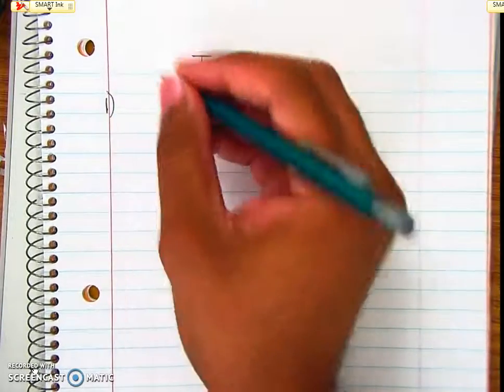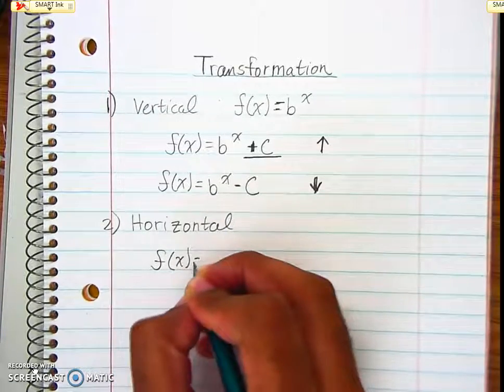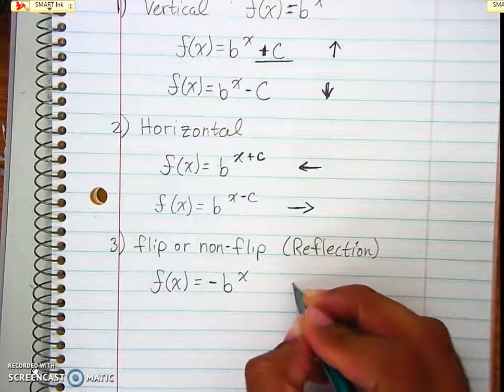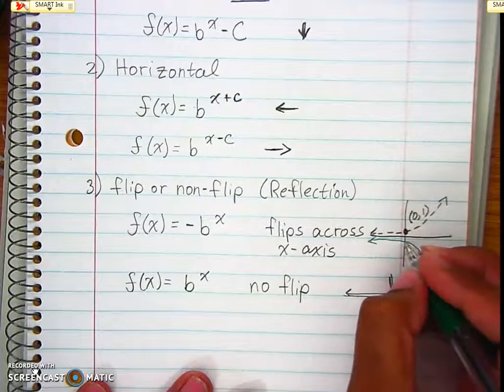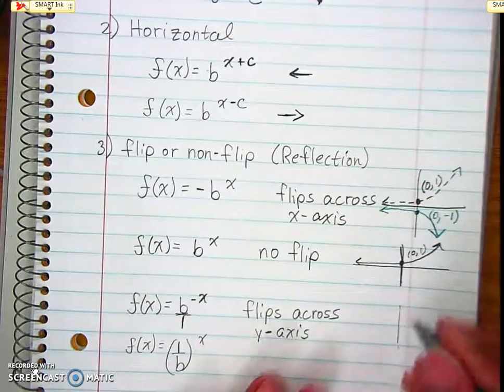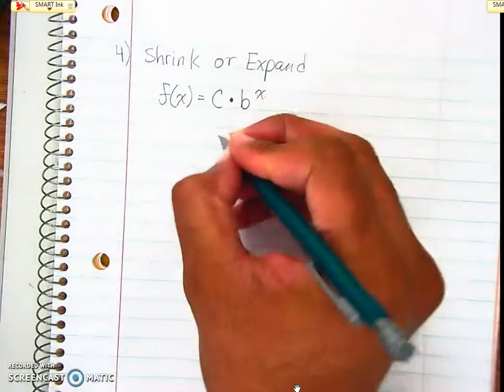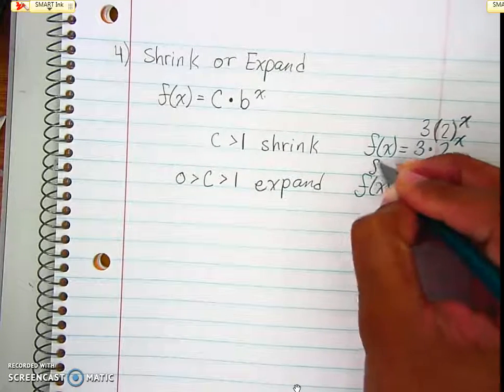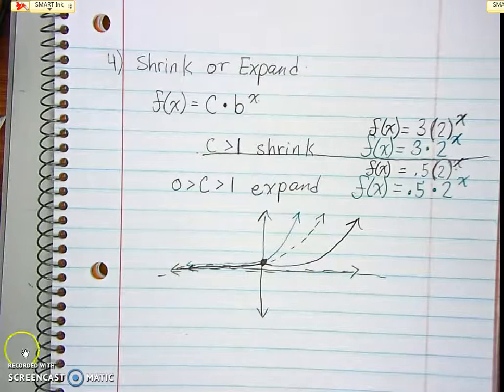Expo Transformations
Exponential Function Transformations and Practice problems